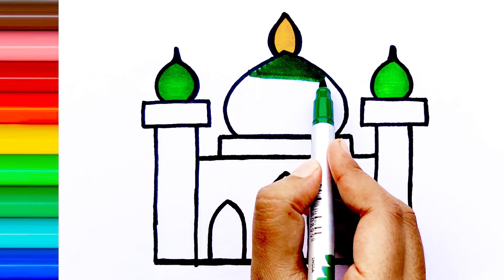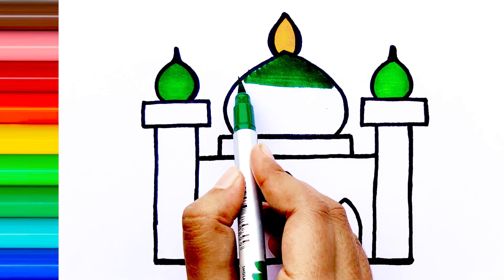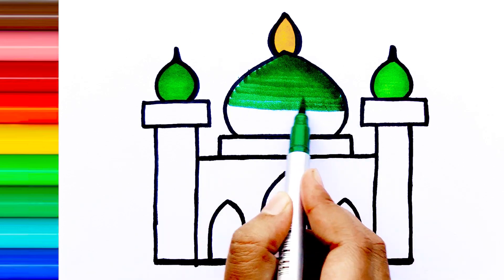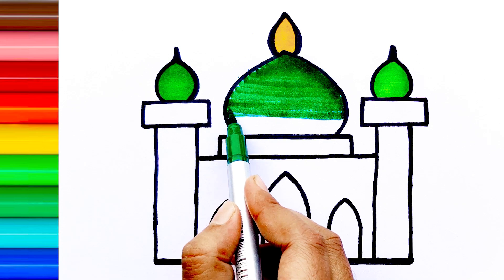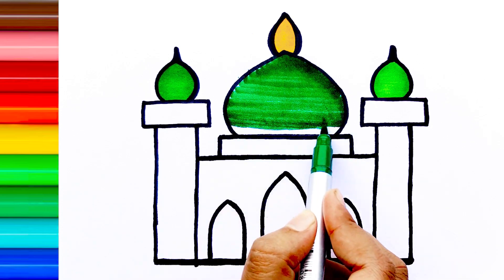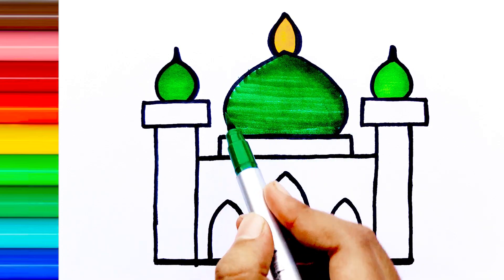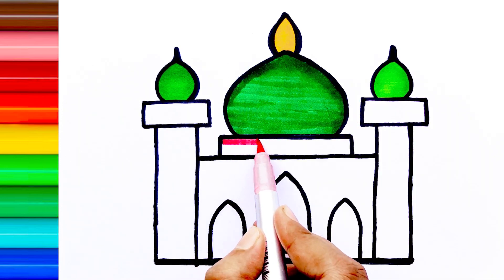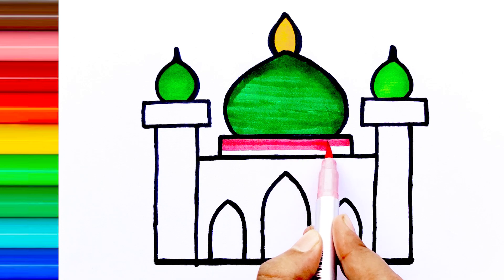How To Drawing Taj Mahal Easy And Beautiful with Colour - Drawing for Kids